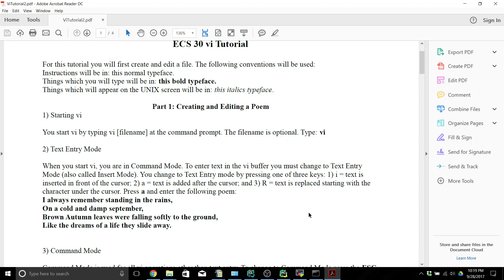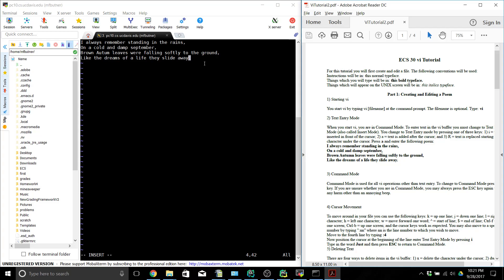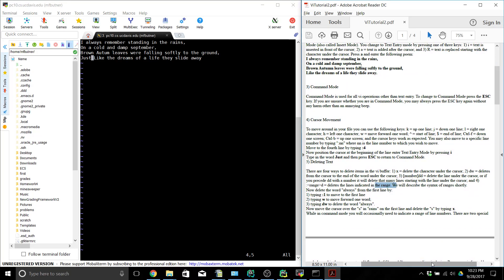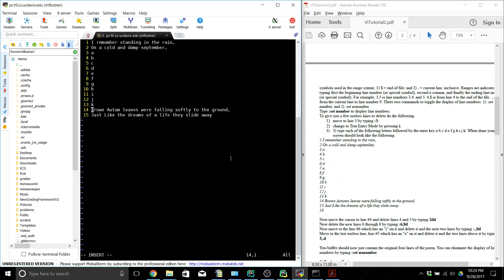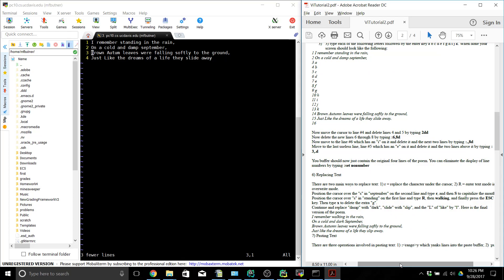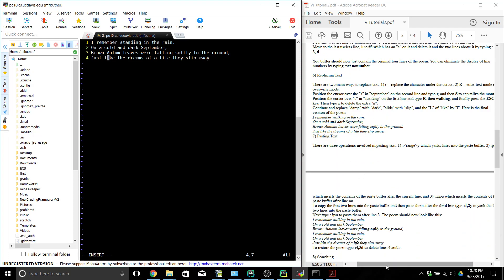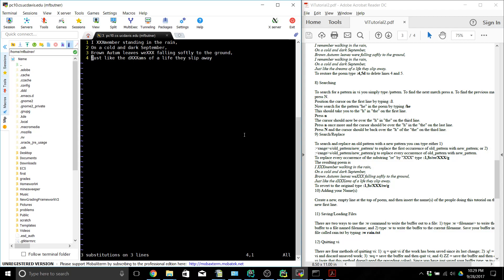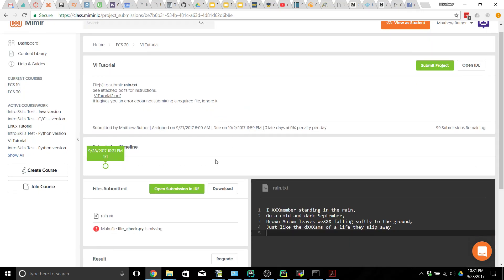Vi Tutorial Walkthrough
A brief walk through of our vi tutorial assignment.